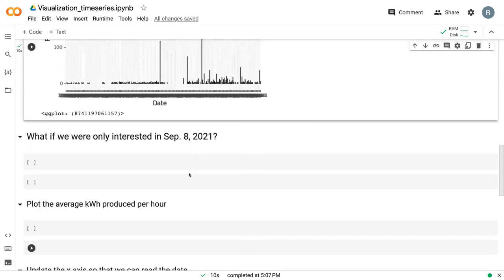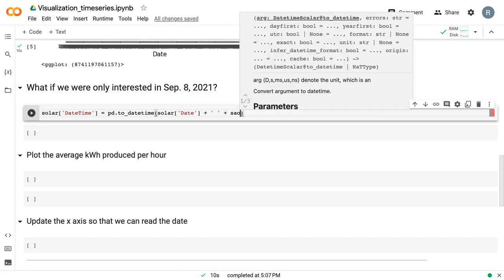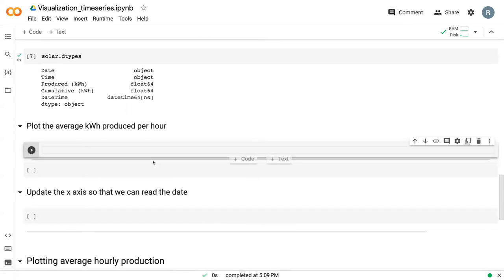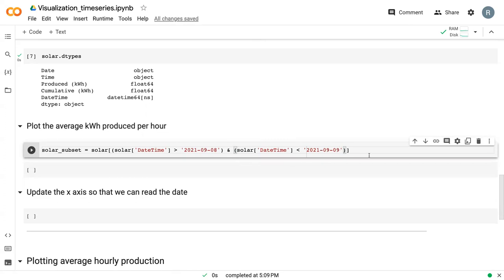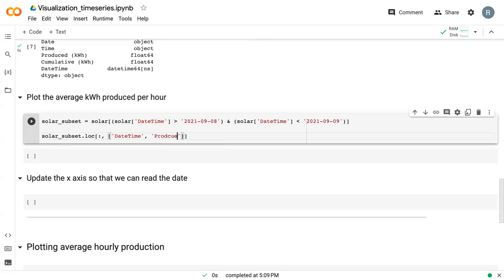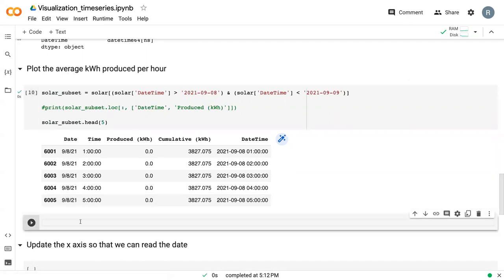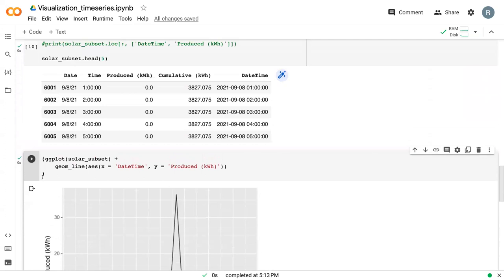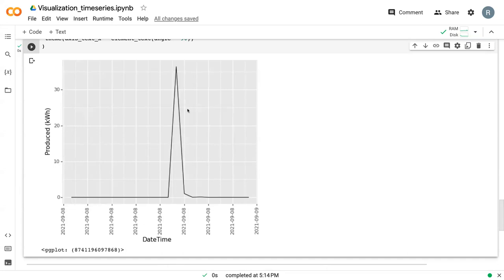L03V09_Data Visualization, Time Series, Part 2